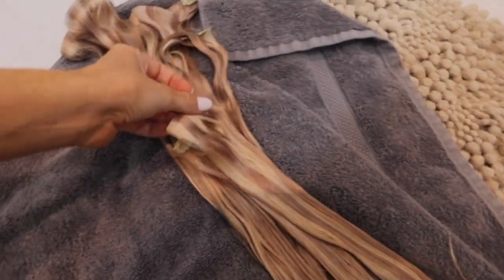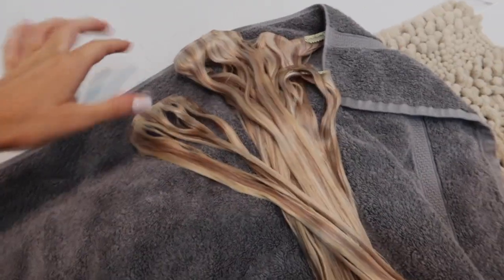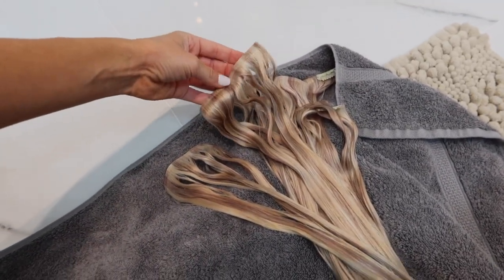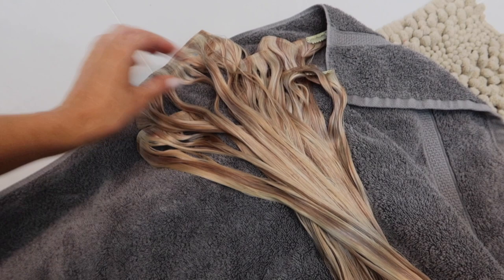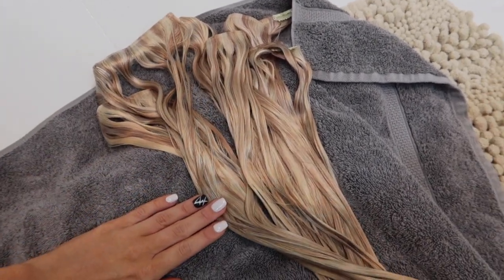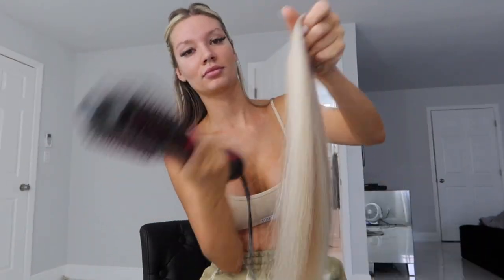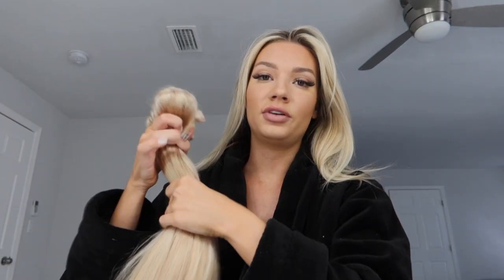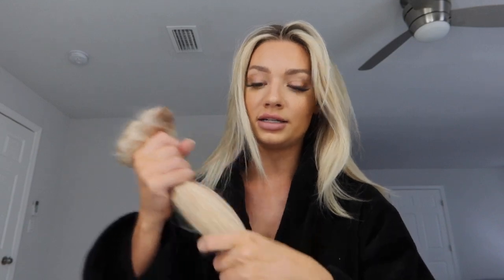Clip In Hair Extensions Tutorial | BellaMi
Extensions: 24” Butter Blonde